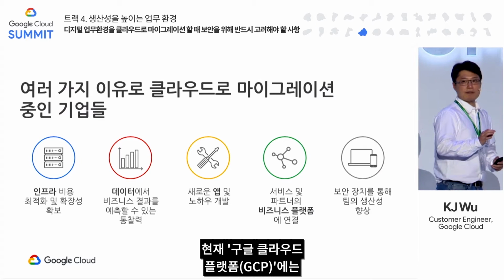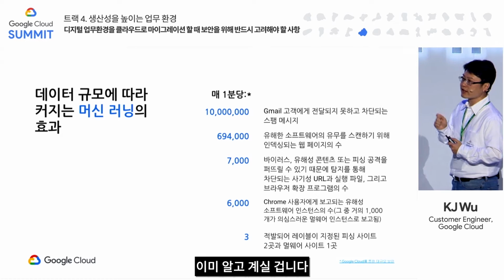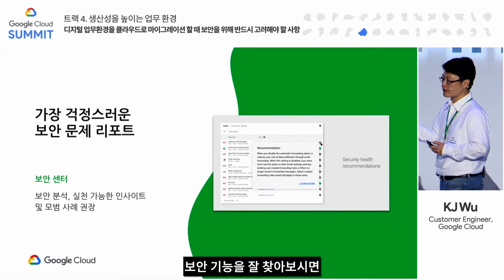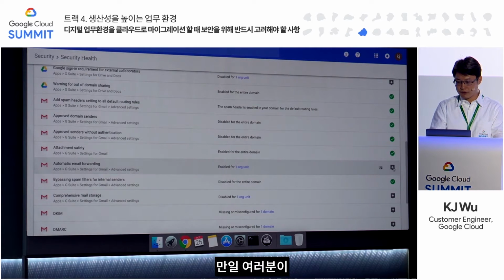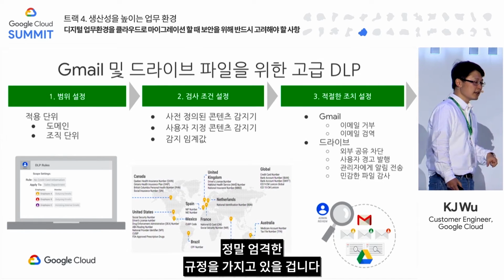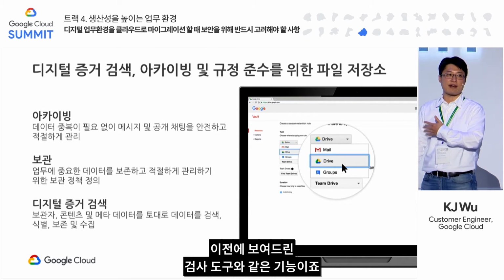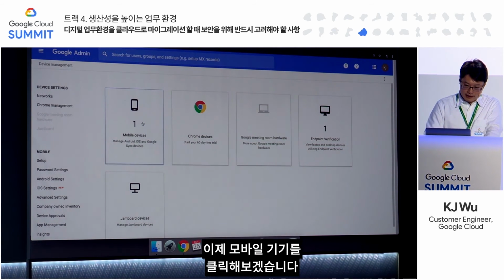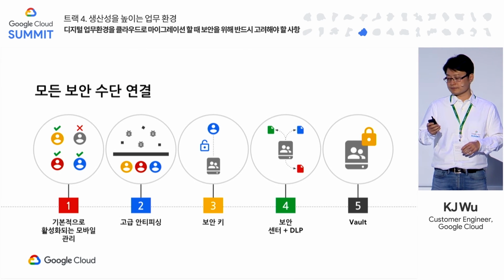[SEOUL Summit - T4] 디지털 업무환경을 클라우드로 마이그레이션 할 때 보안을 위해 반드시 고려해야 할 사항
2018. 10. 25(목) Google Cloud Summit Seoul

오늘날의 연결된 비즈니스 환경에서, 짜깁기된 시스템은 점점 더 취약해지고 관리가 어려워져 공격 대상이 되기 쉽습니다. 구글의 글로벌 인프라스트럭처와 G Suite에 내장된 보안이 어떻게 아주 안전하고 믿을 수 있으며 비즈니스 규정을 준수하는 협업 플랫폼을 만드는지에 대해 소개합니다.